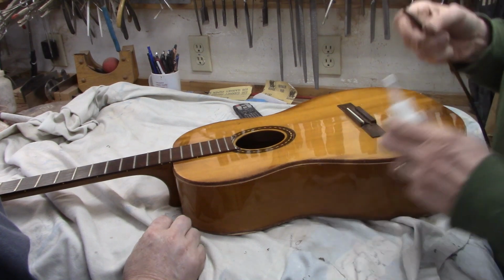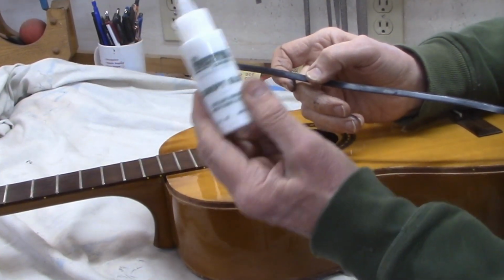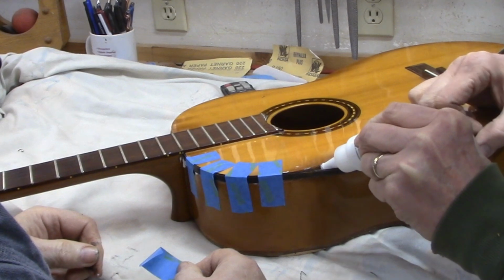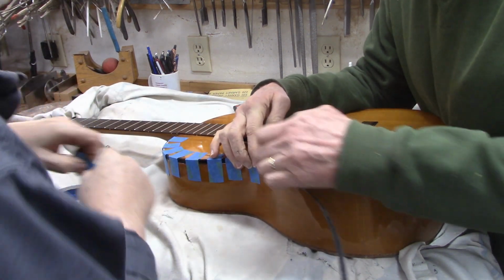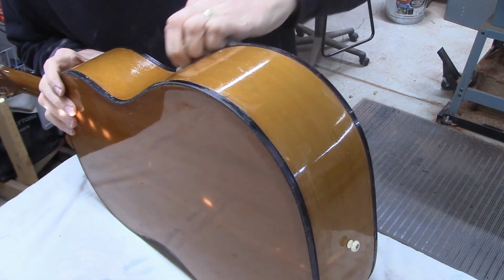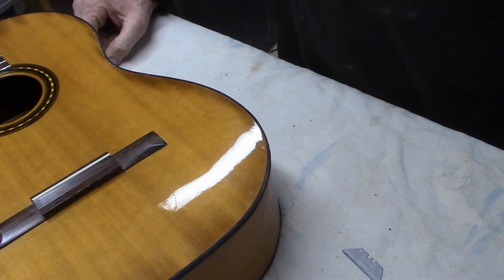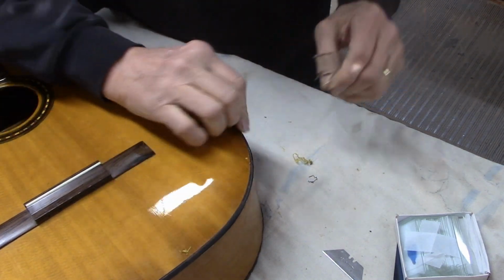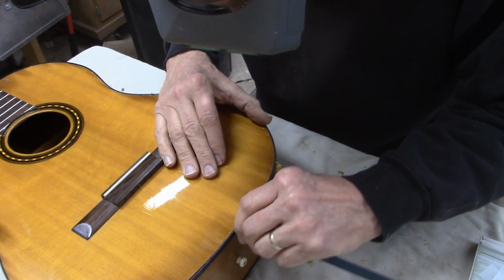Binding Replacement on a Gibson Classical Guitar, Part 2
In this video, the original crumbling celluloid binding has been completely removed and the channel has been scraped clean in preparation for installing the new material. The glues that are typically used to install plastic bindings damage nitrocellulose lacquer finishes, which lead to quite a lot of extra work, so for this project we used a water-based substance known as Canopy Glue." Our non-scientific testing found this glue to be comparable in strength to acetone-based glue, yet it had no effect on the lacquer finish.
After installing all of the binding, the next step was to scrape all of the material flush to the top, back and sides of the guitar, which we show in part on this video. It was a very long process.